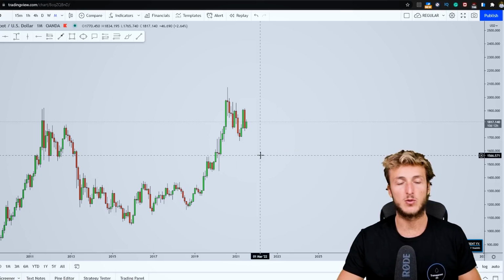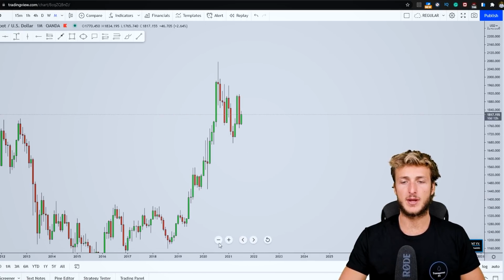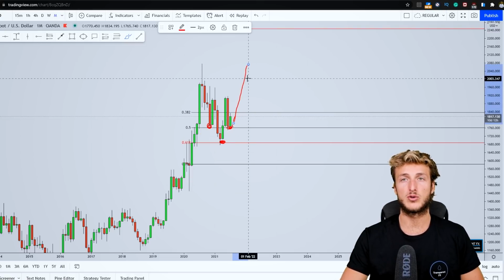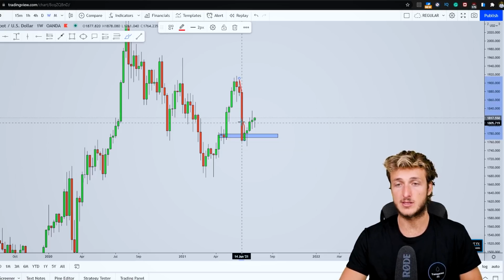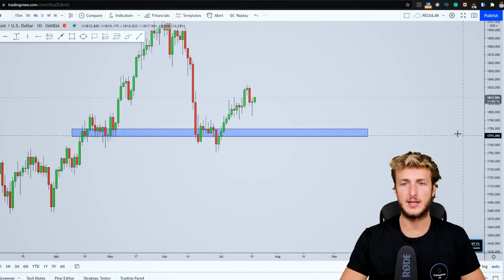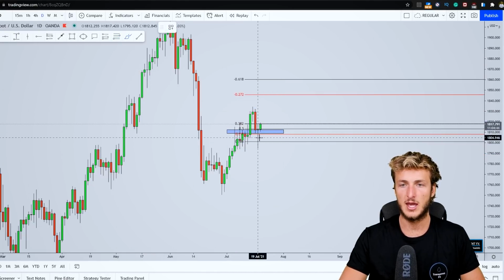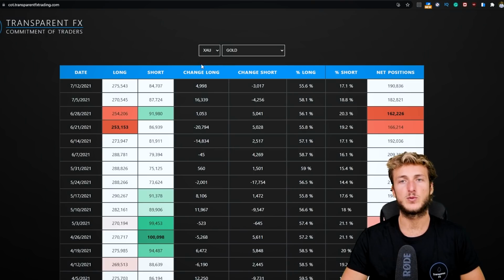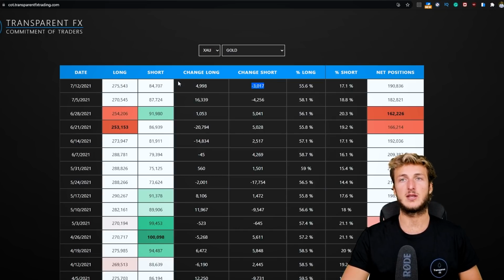GOLD Trading Strategy & Technical Analysis!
In this video, I will be sharing my gold trading strategy and analysis so you can watch it to improve your forex trading skill set.